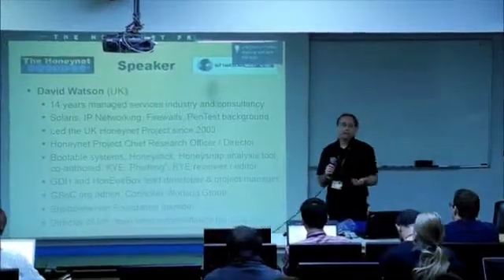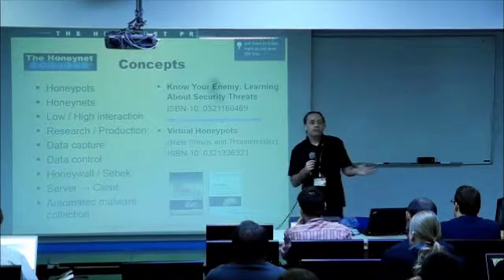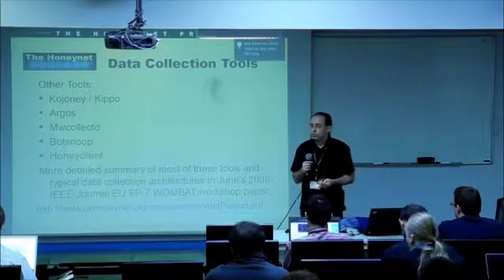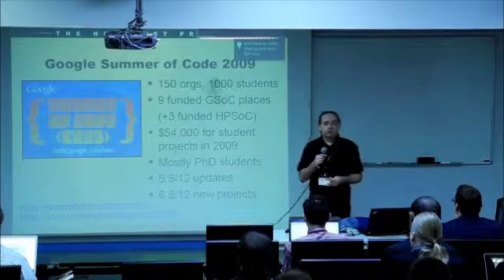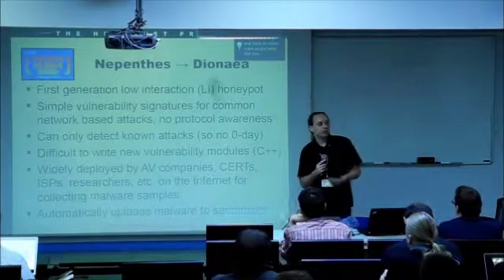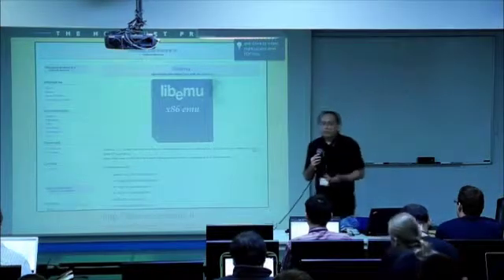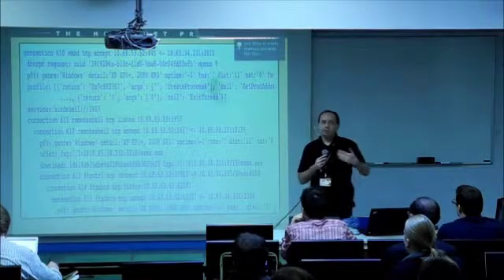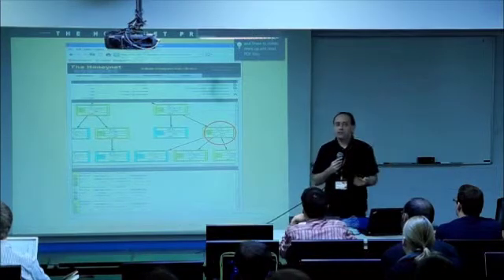Part1/3 - HPW2011 - R&D The Honeynet Project - David Watson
David Watson, Chief Research Officer, gives an overview of the Honeynet Project's research.